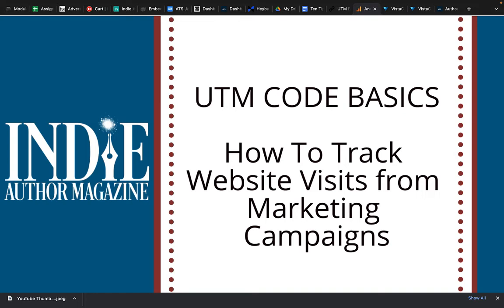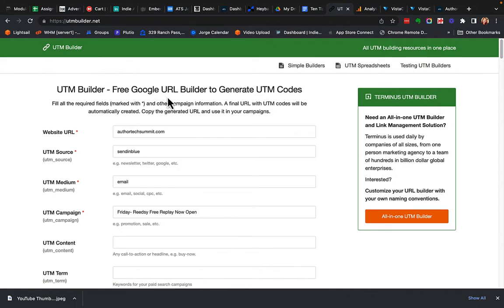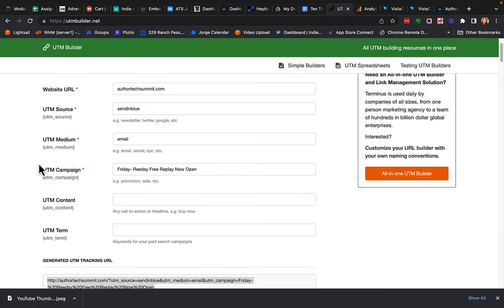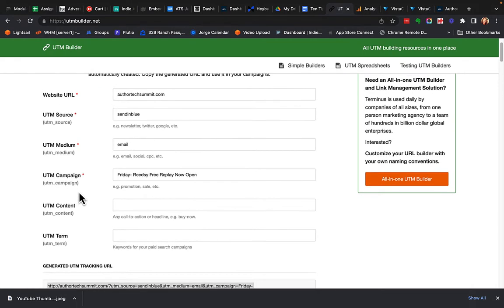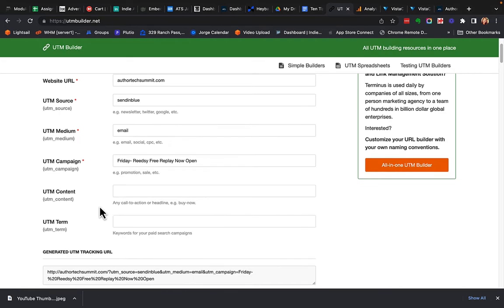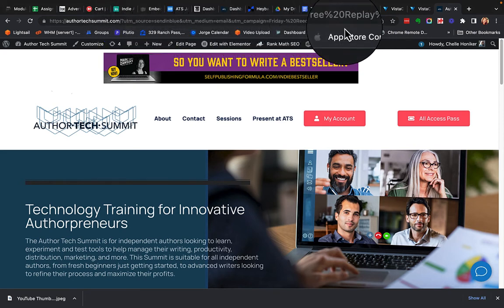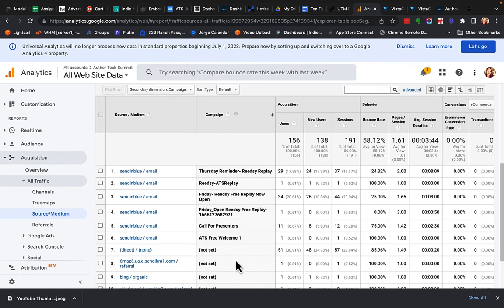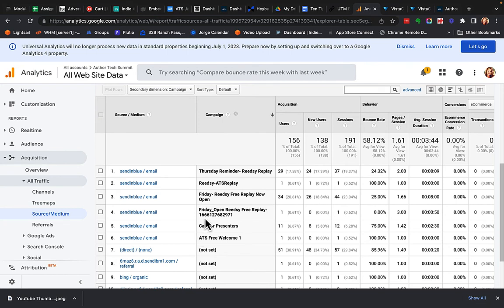UTM Codes for Authors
How authors can track newsletter swap success using unique URLs and Google Analytics UTM Codes